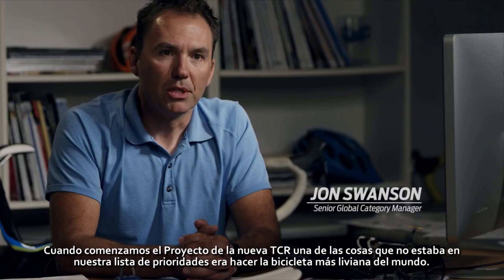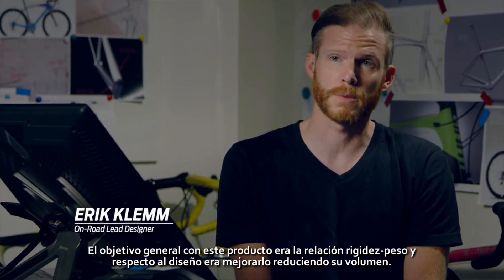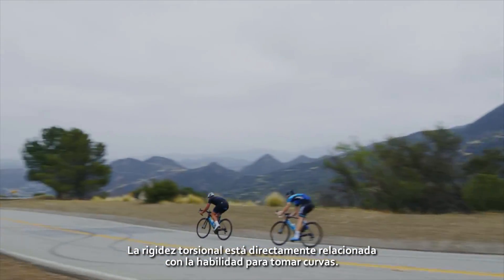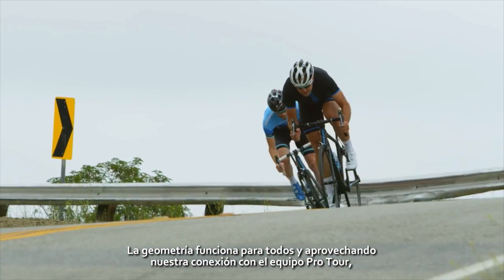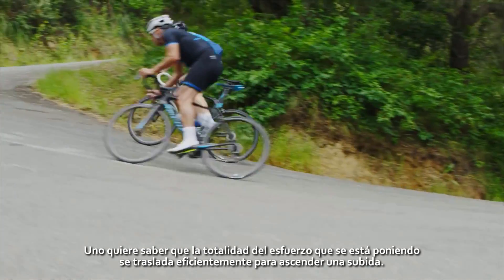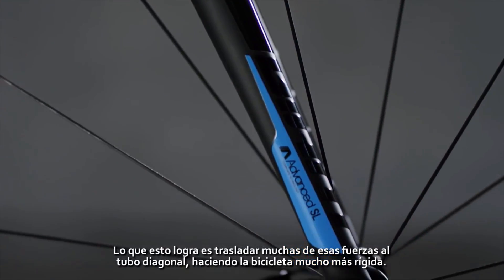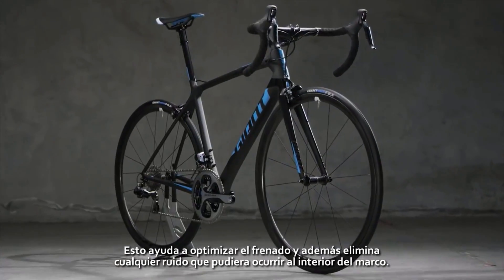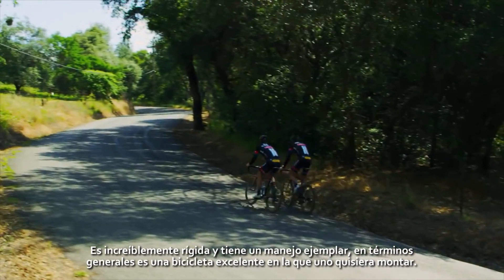THE TOTAL RACE BIKE TCR